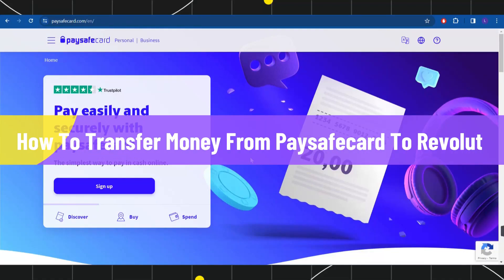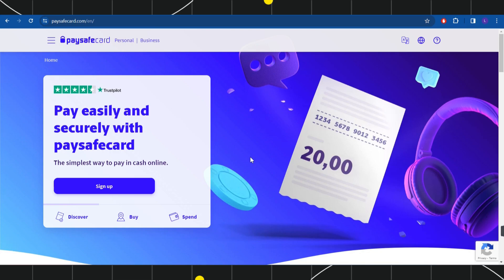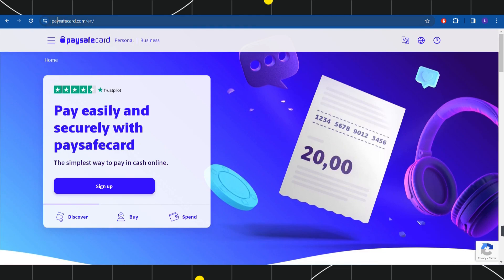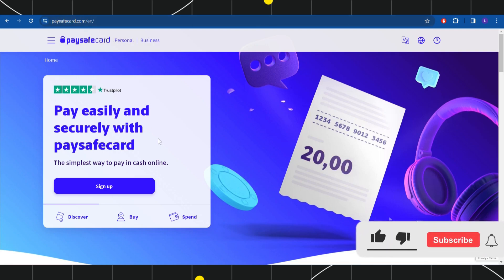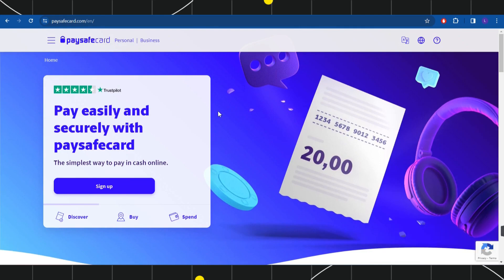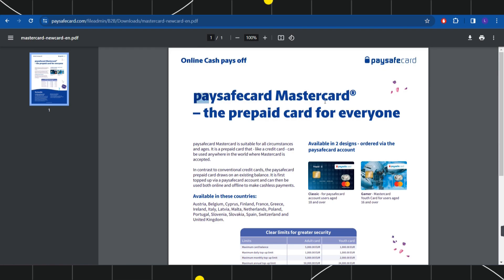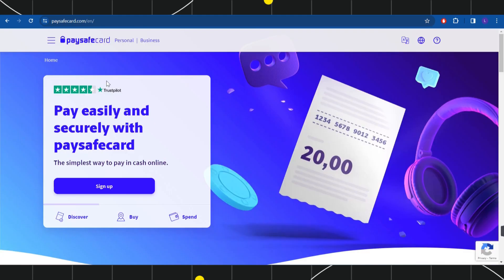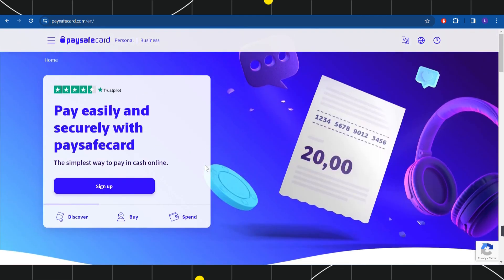How To Transfer Money From Paysafecard To Revolut (2023)